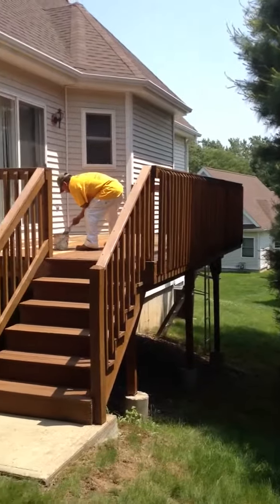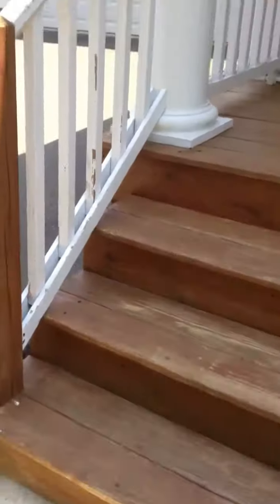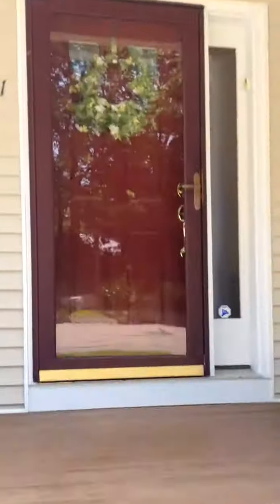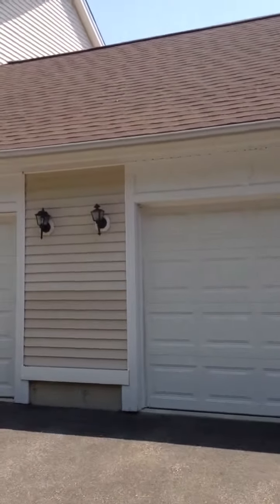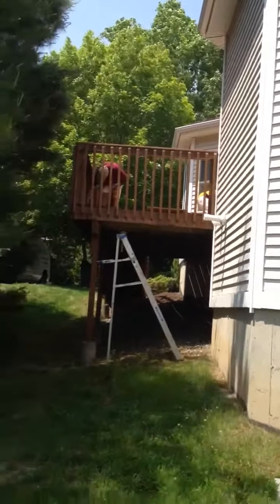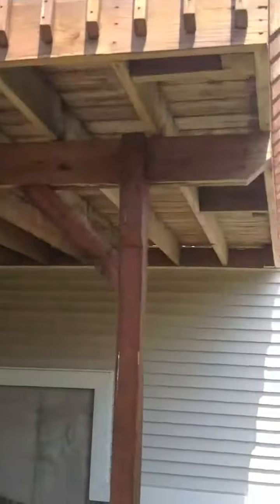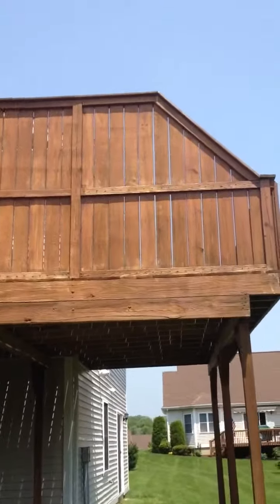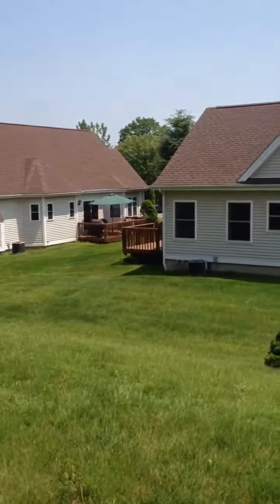CTPainting; Shelton, CT Deck Staining Before footage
CT Painting Deck Staining and Exterior Painting in Shelton, CT at Summerfield Gardens Condos. 1-800-PAINTING (in CT only). Before Footage.